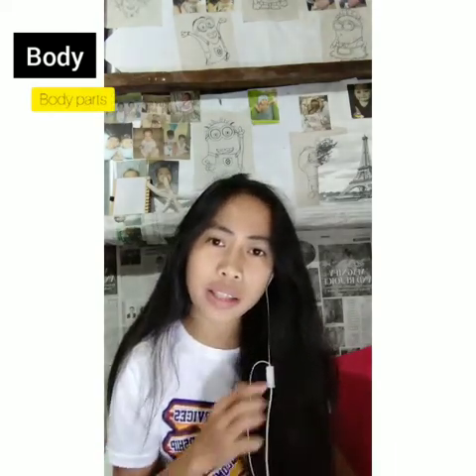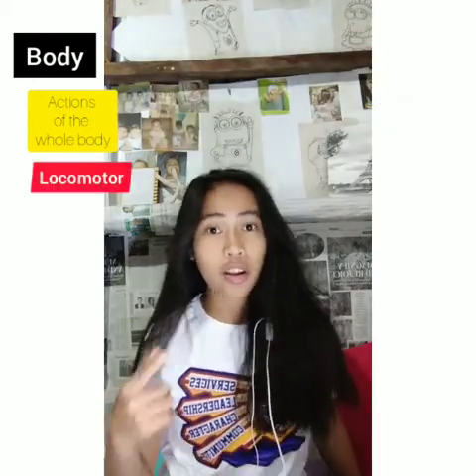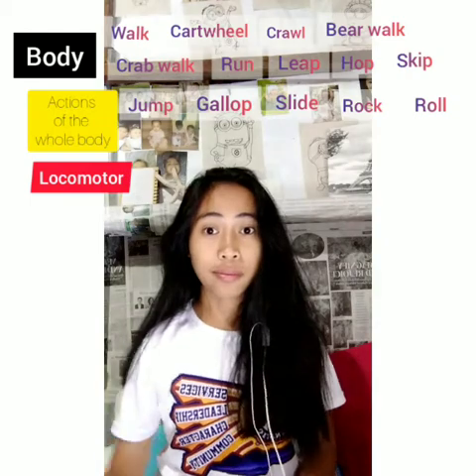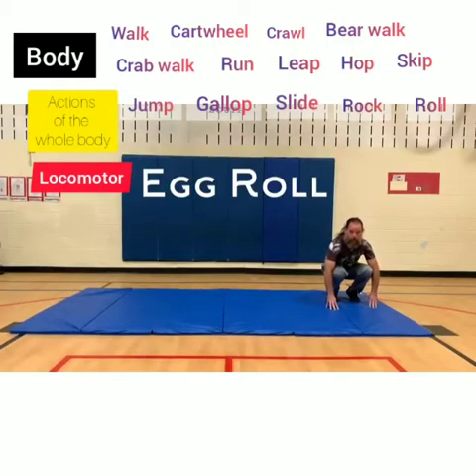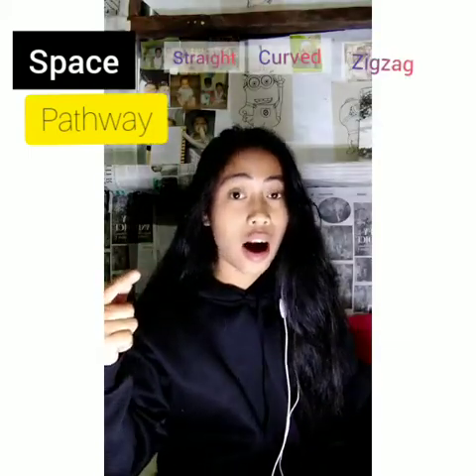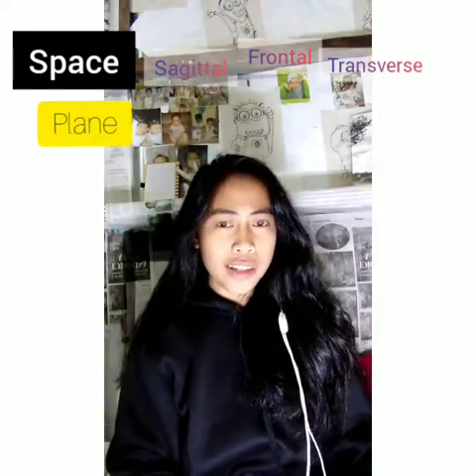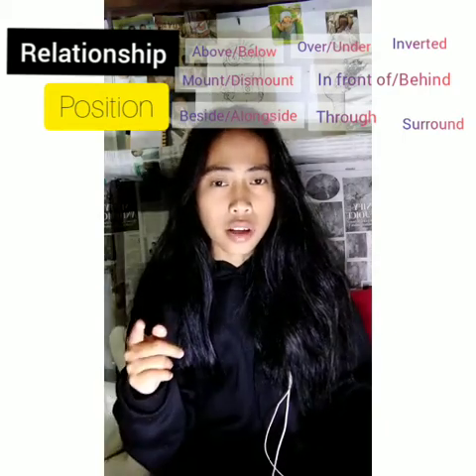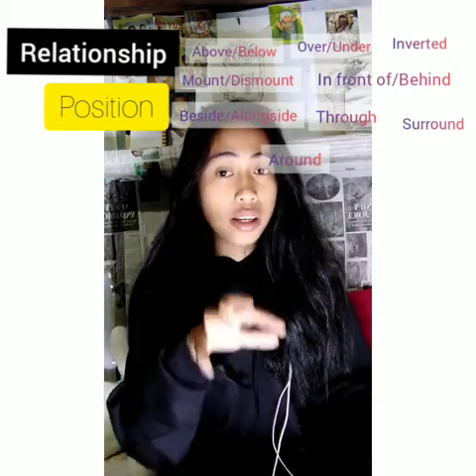Movement Education Framework (Jicel D. Hortilano 2-BPEd-A)